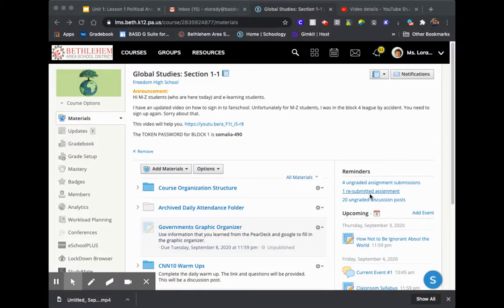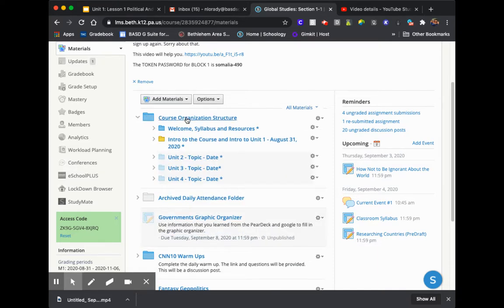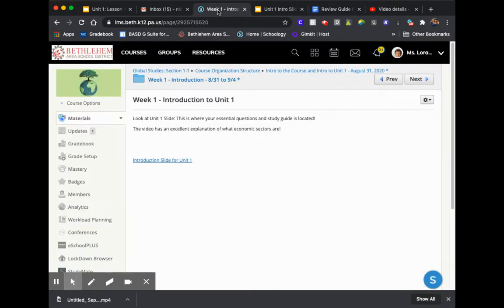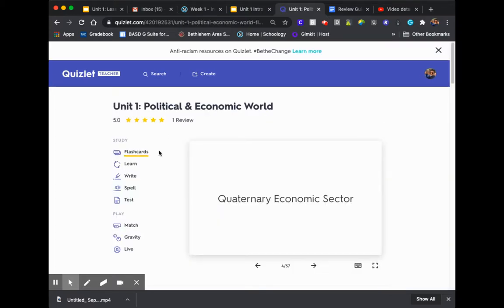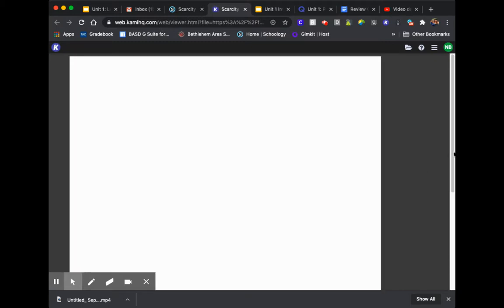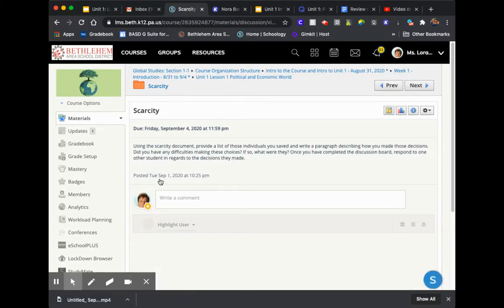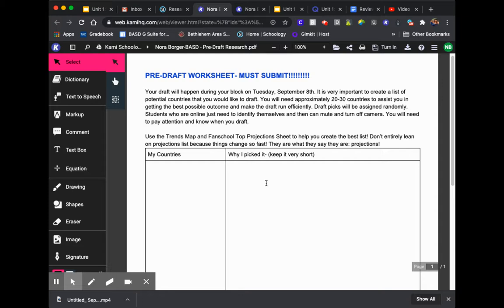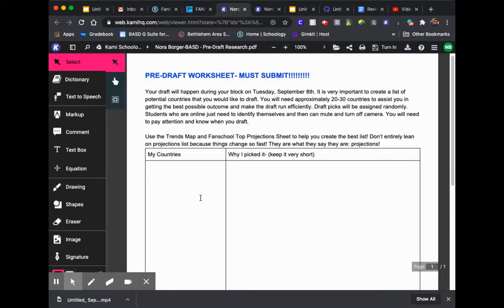E-Learners Activities for Thursday 9/3